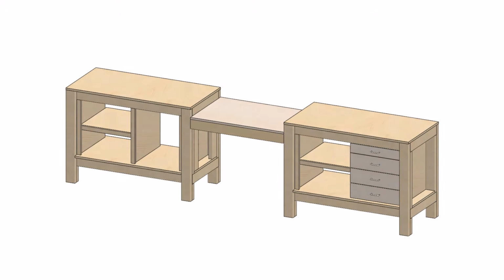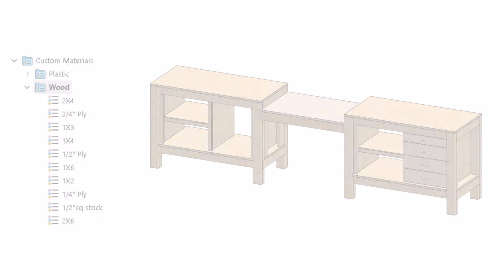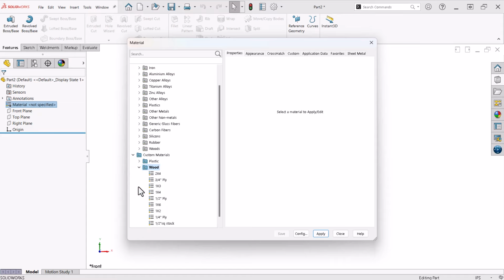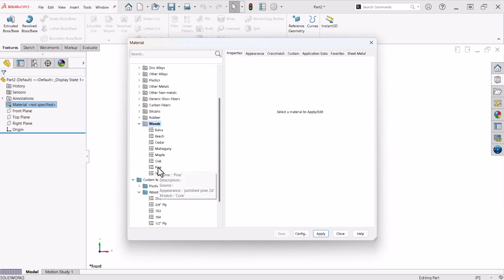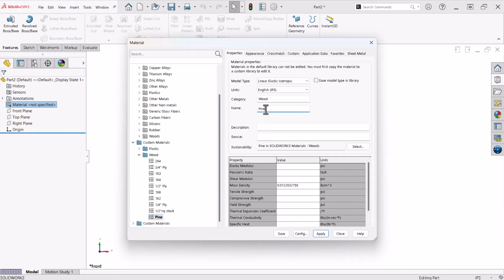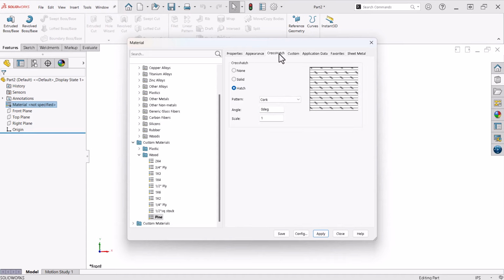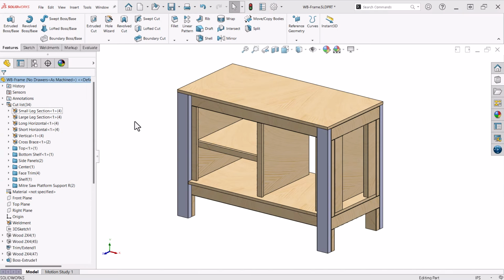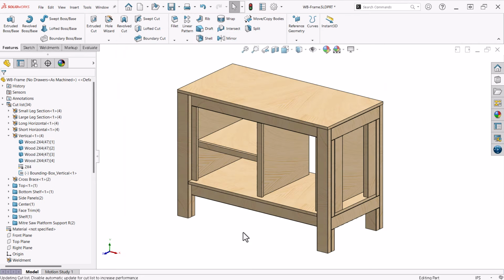Create Custom Materials For Better Cut Lists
Discover how to create a personalized library of materials tailored to your specific needs, allowing for accurate cut lists and efficient project planning in SOLIDWORKS. Follow along as we demonstrate a process of creating and organizing custom materials, leveraging SOLIDWORKS' flexible design environment. You'll gain the skills needed to streamline your workflow and achieve precise project specifications. Take your designs to the next level with SOLIDWORKS' customizable materials library.